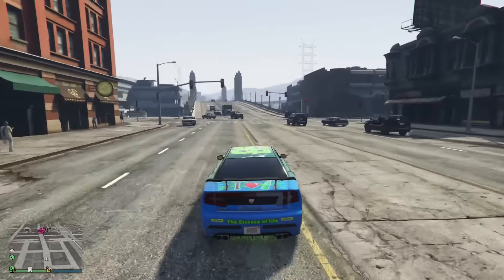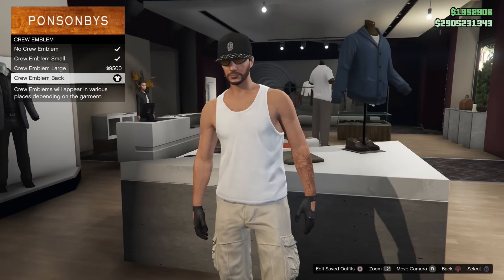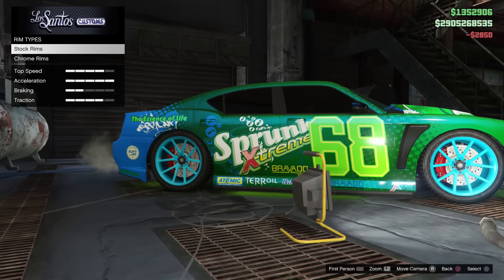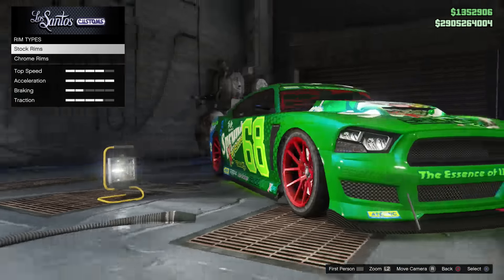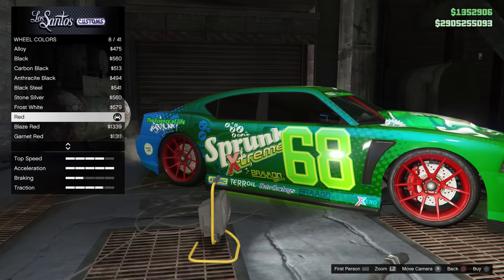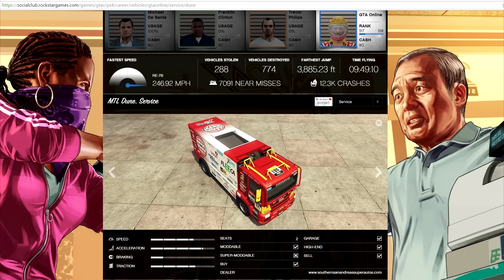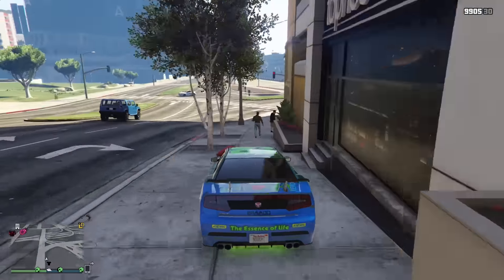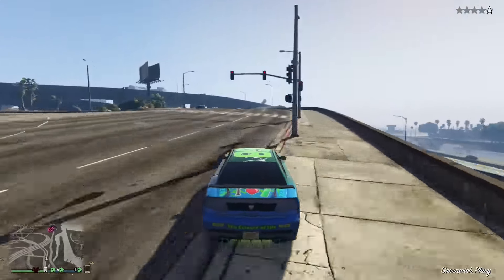GTA Online - 3 NEW Glitches & Tricks in GTA 5! (Crew Emblem Trick & More Secrets, Tips & Glitches)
I do a variety of GTA V Easter Eggs, Tips & Tricks, and GTA 5 funny moments, all regarding the world of Grand Theft Auto 5